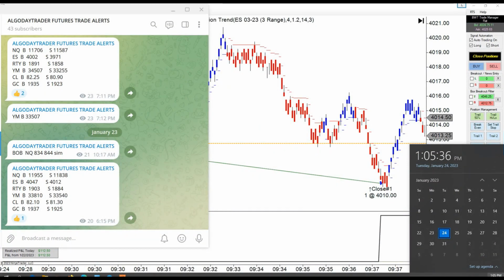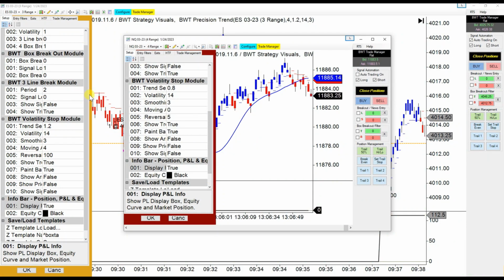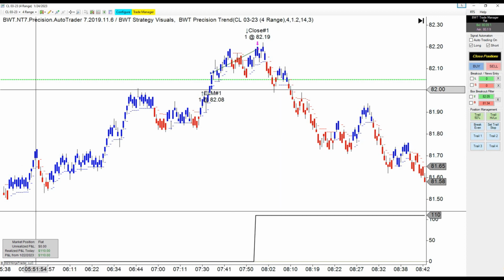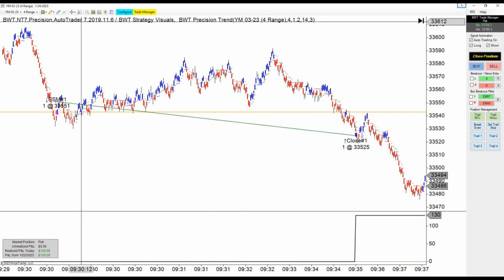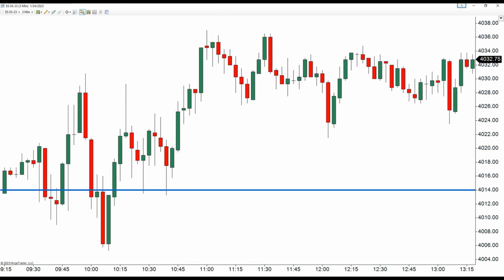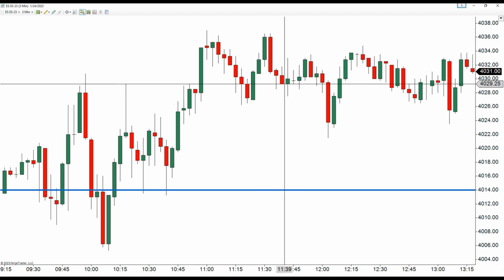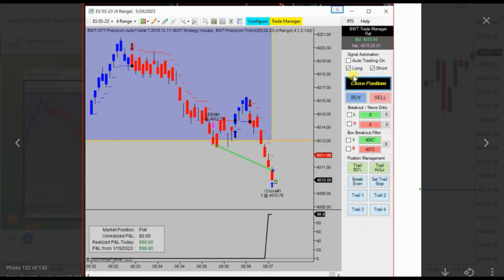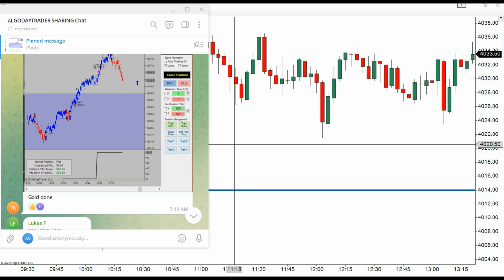A Losing Day. Trade Recap January 24TH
Performance guarantee refers to signals provided and not individual trader's results.